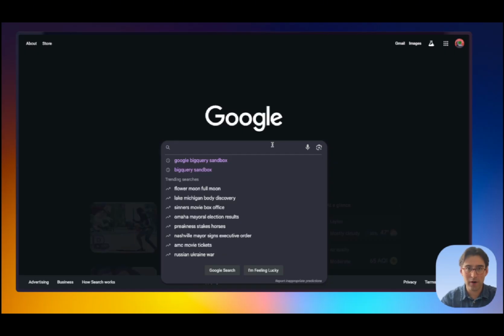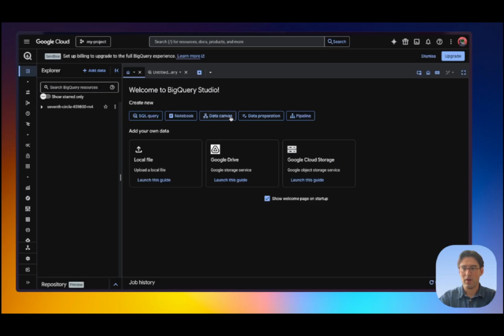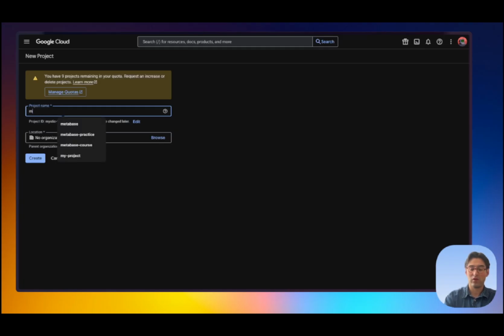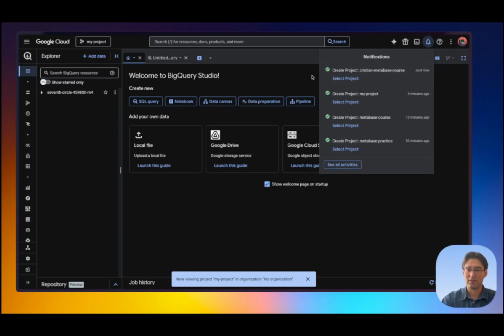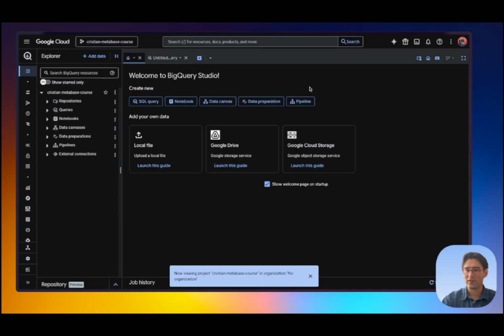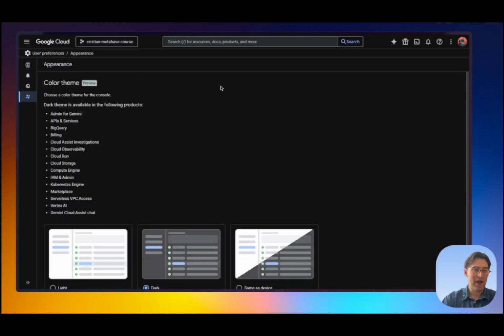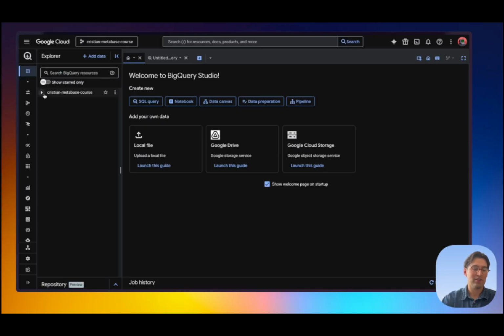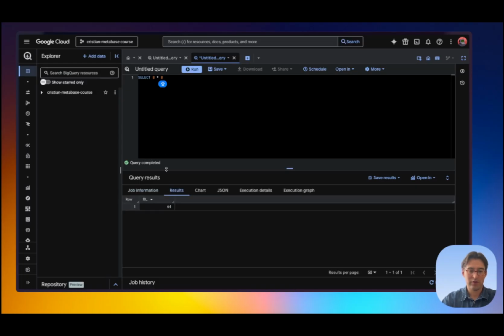3.2 BigQuery Account Creation and Tour